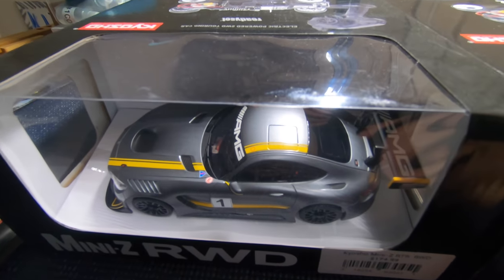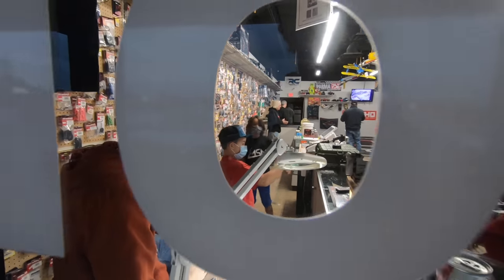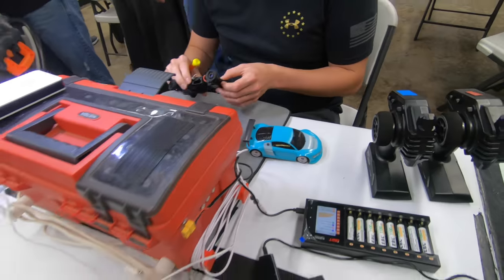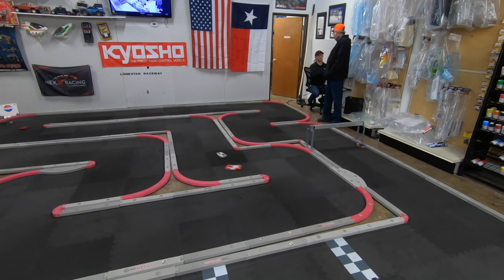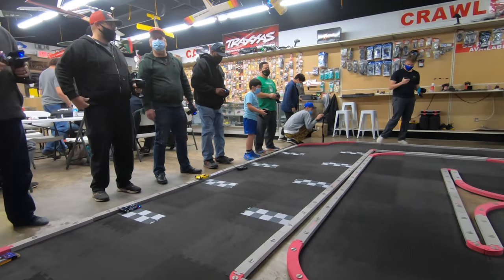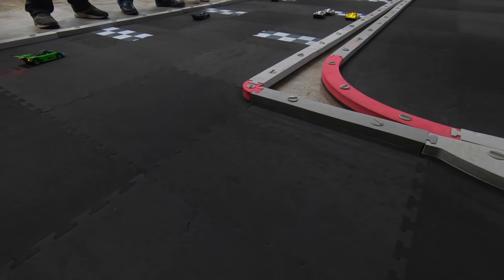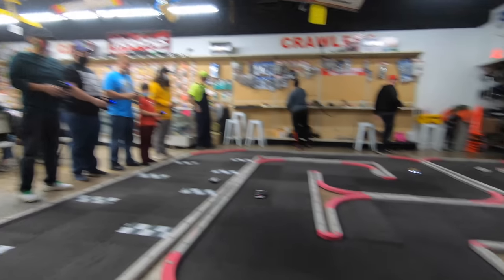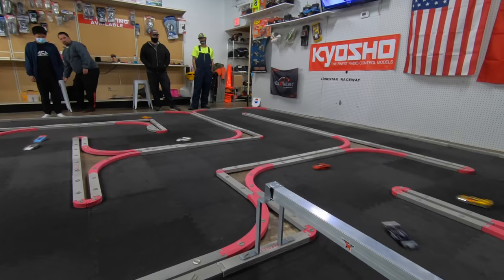My New Favorite Kyosho Mini Z | Mini Z Racing RC Cars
IDST Dual Charger
IDST AA and AAA Charger

6710 Virginia Pkwy Ste 215 PMB 69

On The Tone and Mark Santa Maria Vlog shirts are now on sale!
Colors - Blue with White, Black with Camo (+$3), Black with White (Limited Qualitites)
$20 for S-XL
$25 for 2XL-4XL
$10 for face mask

Come see me at a race! My 2020 Race Schedule:
November 27-29 - Track Nationals - Shaws RC